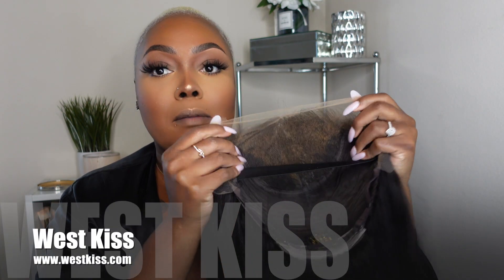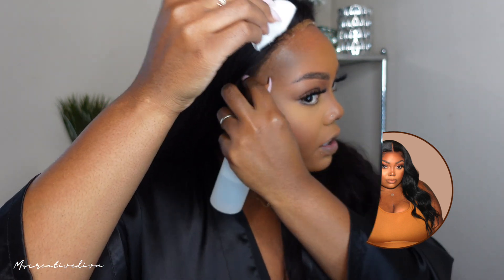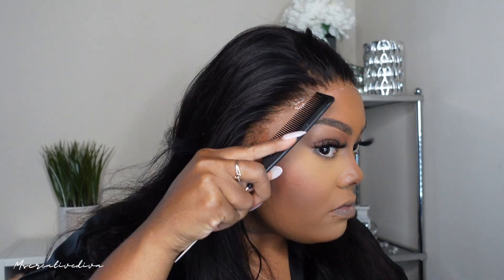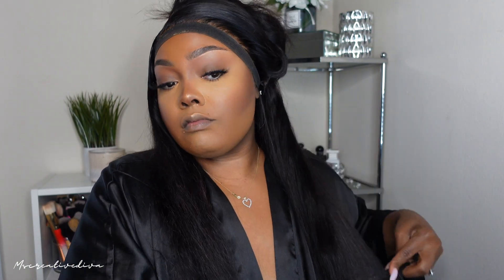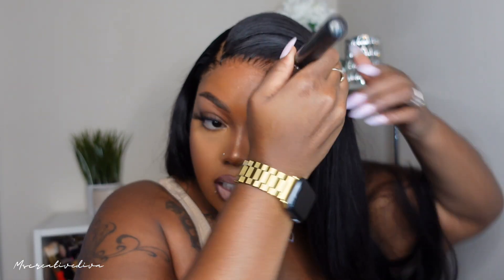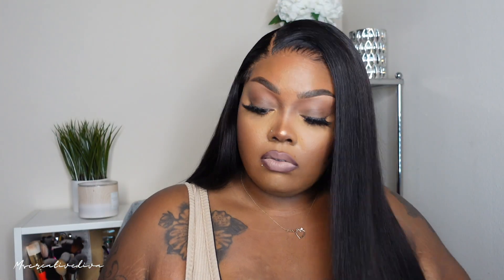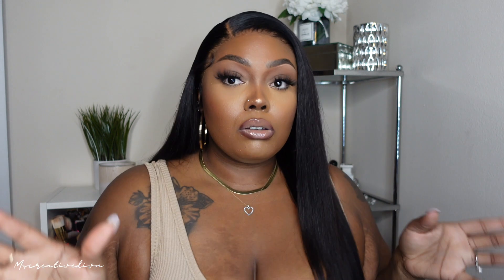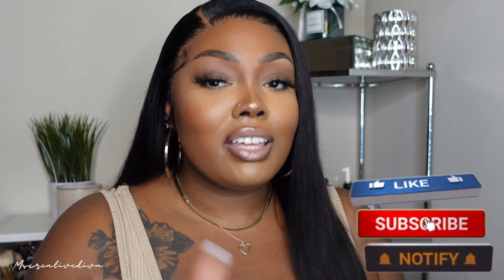Does it Work !!! EBIN WONDER LACE SPRAY | WEST KISS HAIR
Hey beauties today we are trying this clear lace unit from west kiss today . Lets see if it's truly worth the buy!

If you are a company or brand and would like for me to try/review your product

Hair details:180% density HD body 13x6 lace frontal wig 22inch